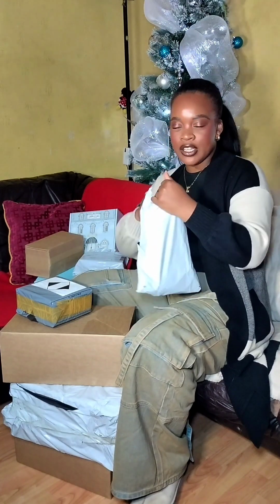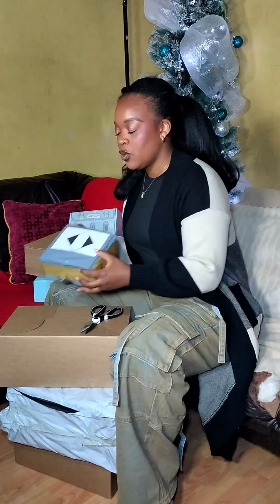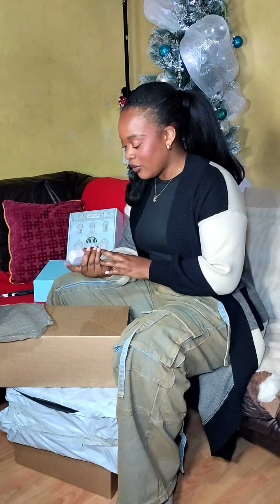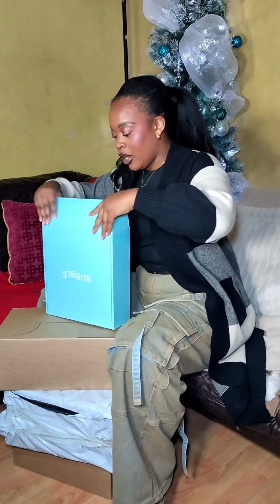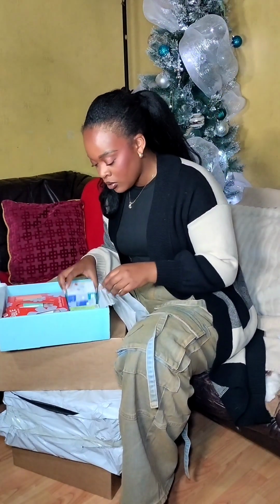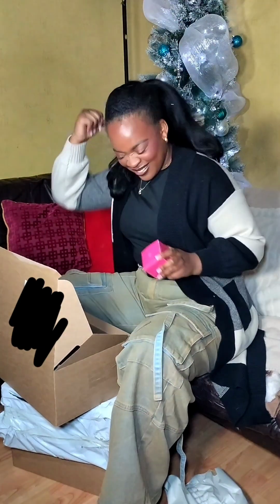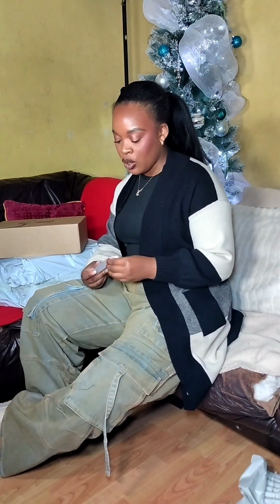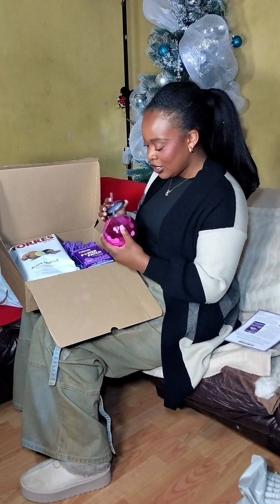Let's open some PR🎁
You can find me on other socials here👇🏾

For any PR or collaboration opportunities please email